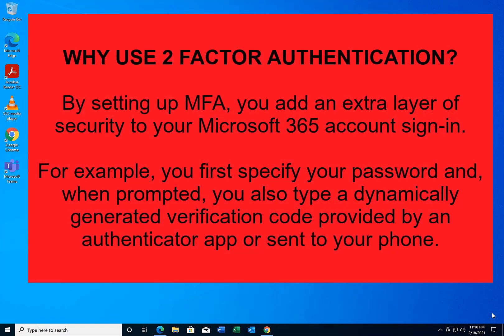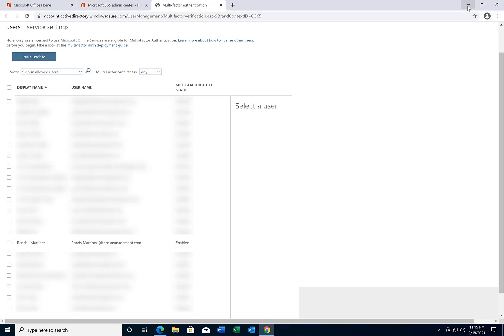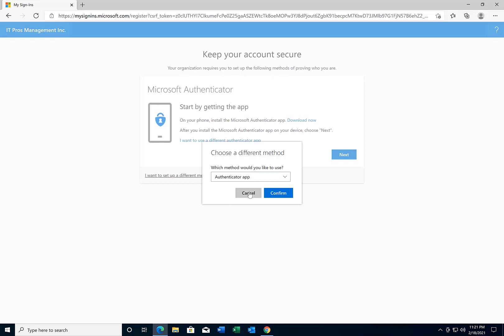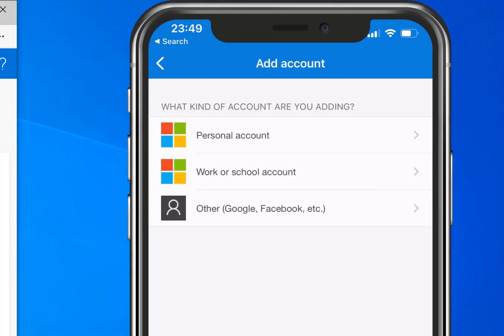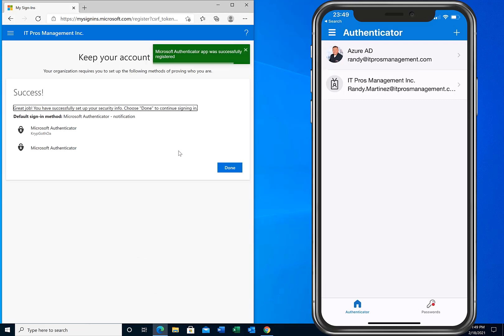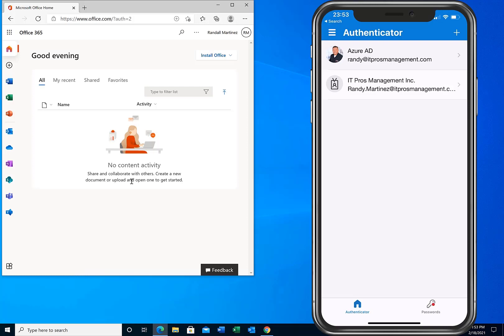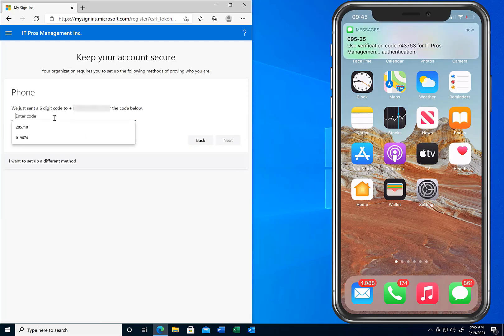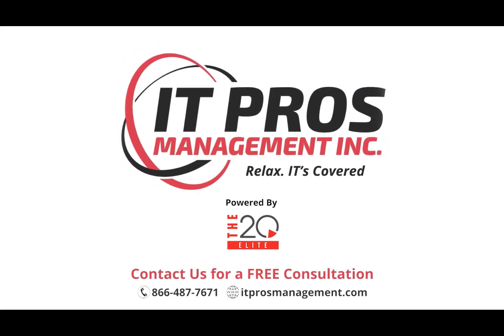How to Setup 2 Factor Authentication (2FA) for Office 365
Want to setup 2 Factor Authentication (2FA) for your Office 365 account and use the Microsoft Authenticator App? Learn more in today's video.  We cover installing the Microsoft Authenticator App as well as setting up 2FA using SMS Text Messaging.

About Us –
IT Pros Management has provided expert IT support since 2011, helping hundreds of businesses and non-profits increase productivity and profitability by making IT a streamlined part of operations. Our mission is to deliver the latest technology consulting, services, maintenance, and support as a highly cost-effective IT solution in order to maximize our clients’ productivity and profitability.